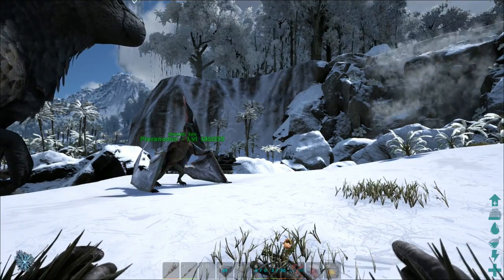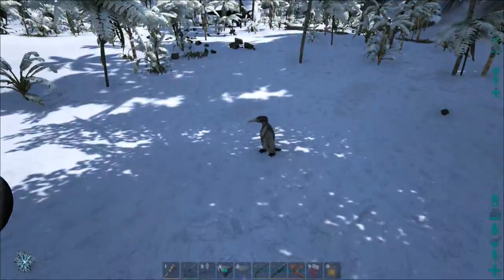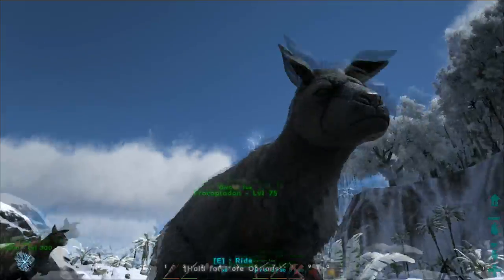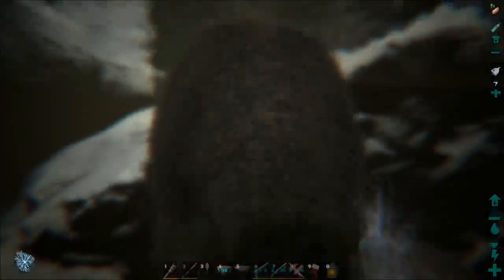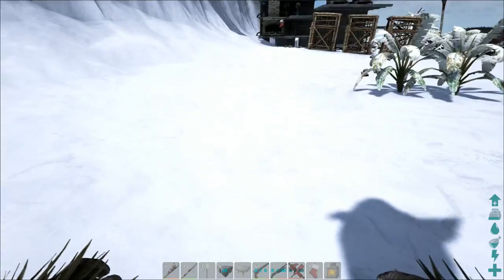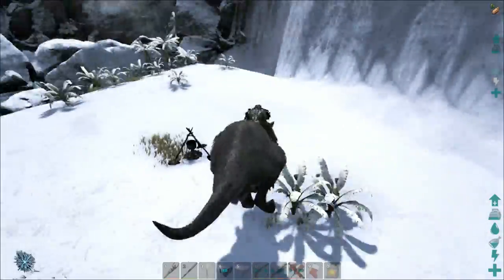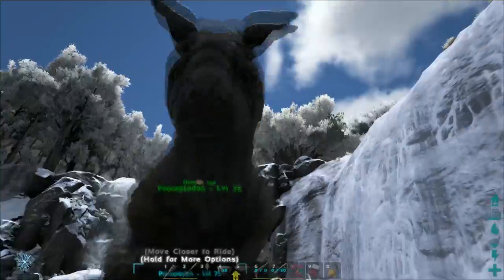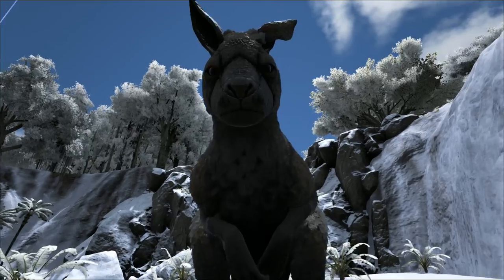ARK: SURVIVAL EVOLVED | KANGAROO | PATCH 229!